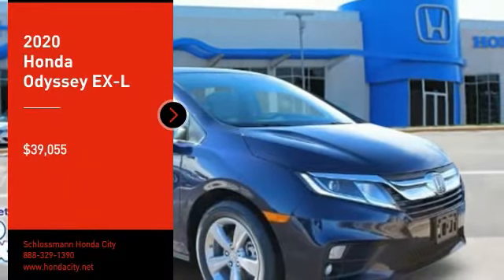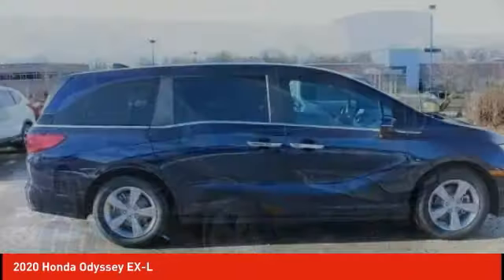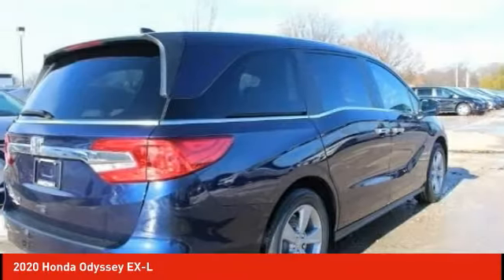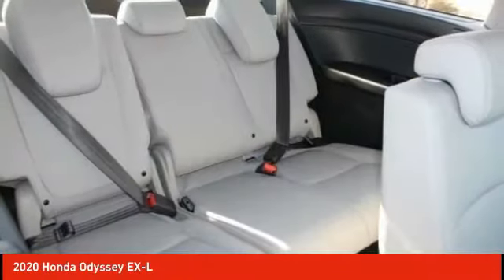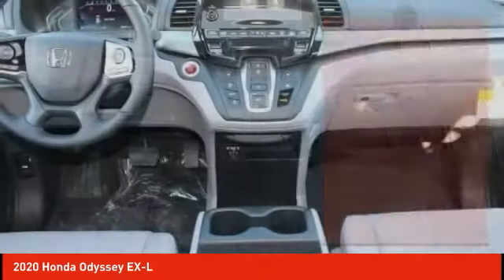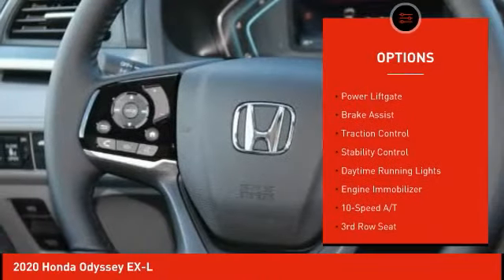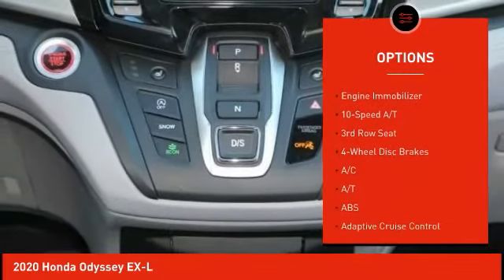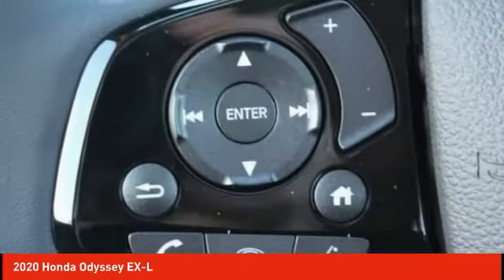2020 Honda Odyssey Schlossmann Honda City Inventory 00545